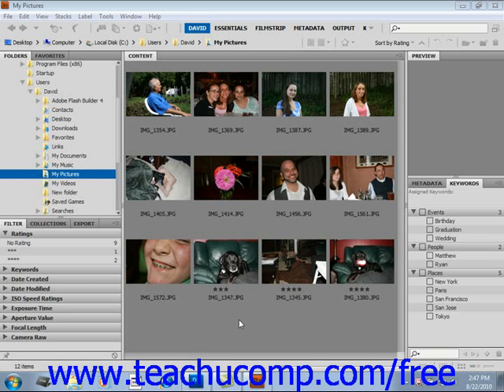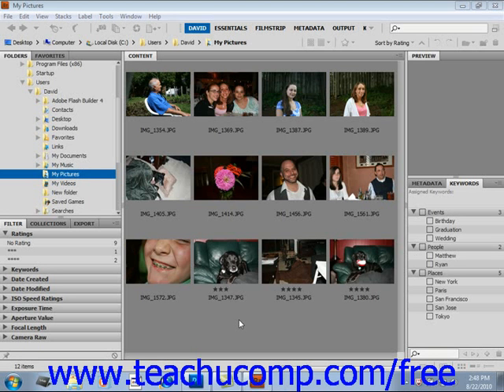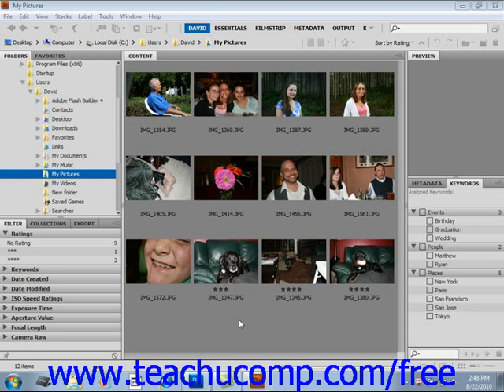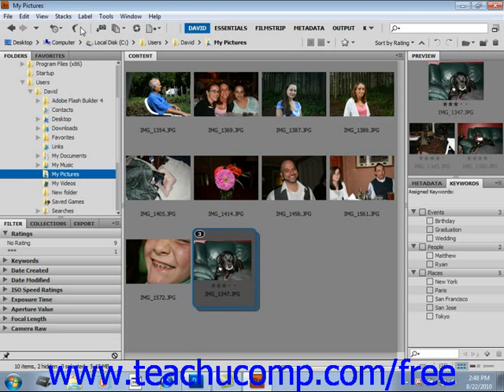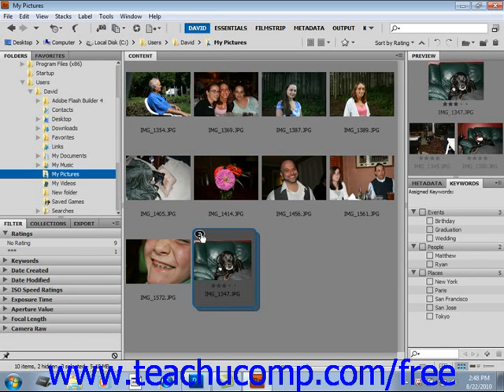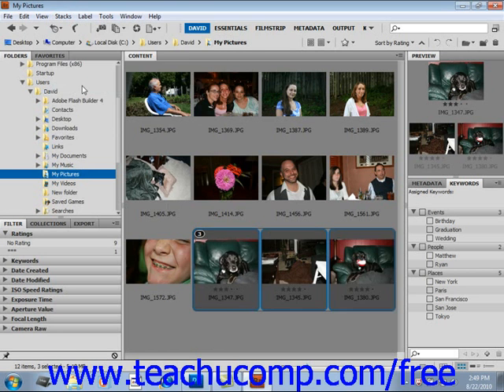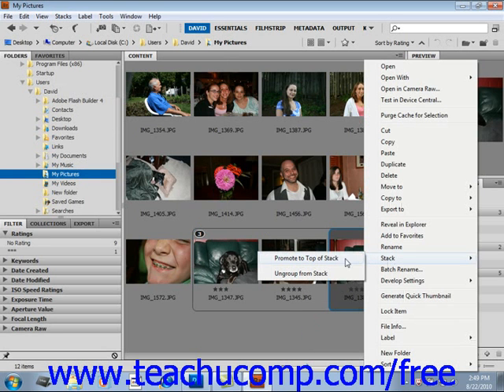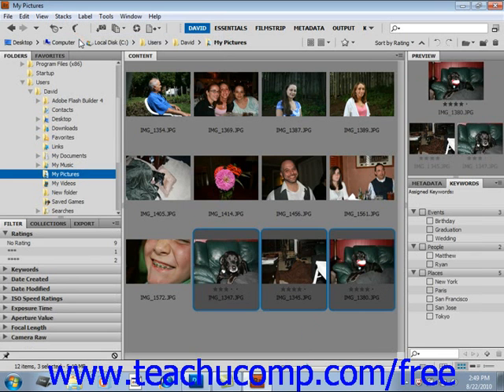Photoshop CS5 Tutorial Stacking & Unstacking Adobe Training Lesson 2.9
Learn about stacking and unstacking in Adobe Photoshop A clip from Mastering Photoshop Made Easy v. CS5. - the most comprehensive Photoshop tutorial available. Visit us today!